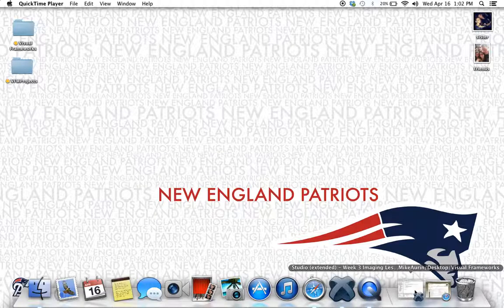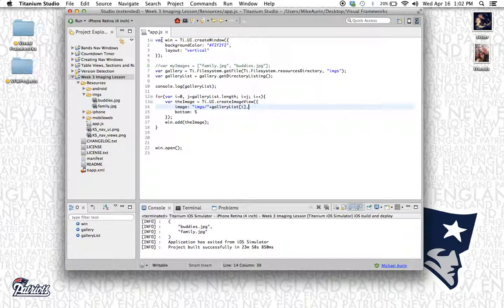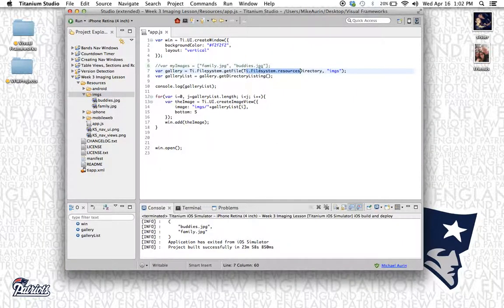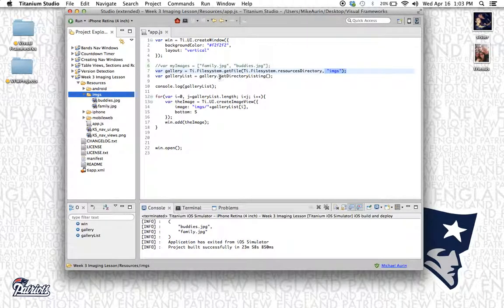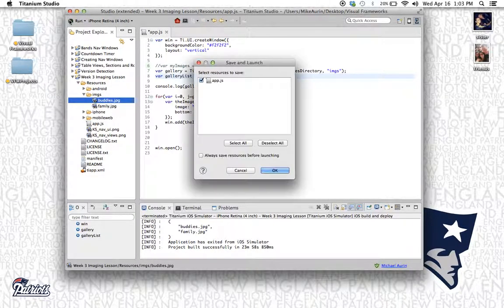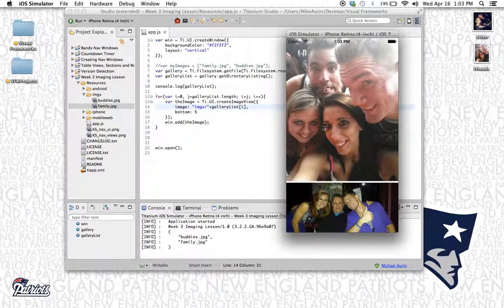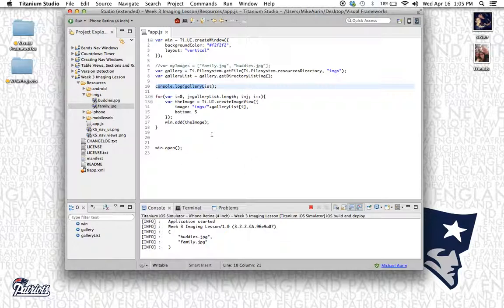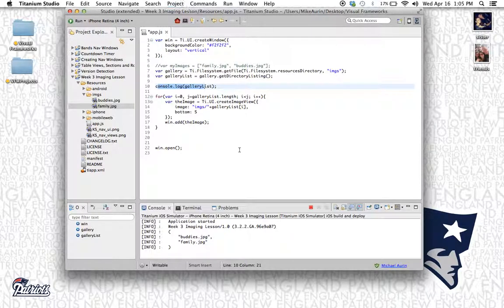Reflection Wk 3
Going over adding image views, cleaning an image view cache, debugging code and logical errors.